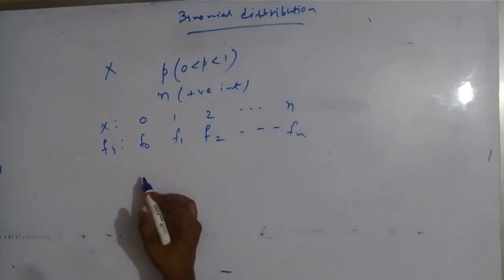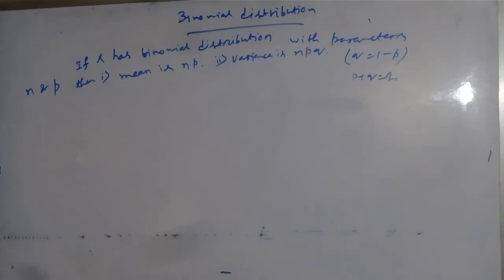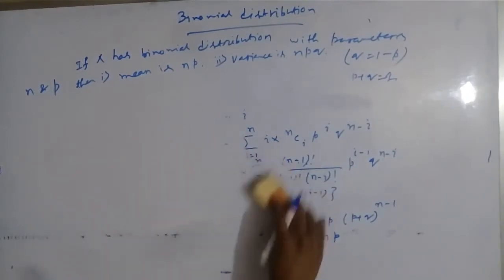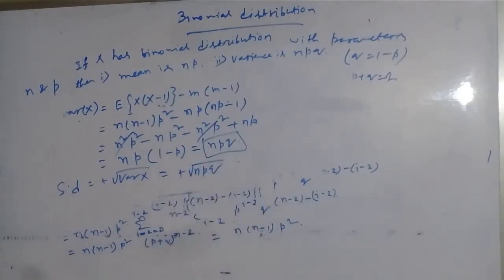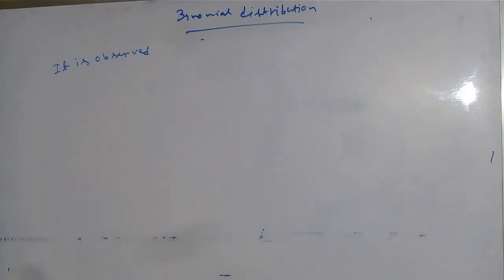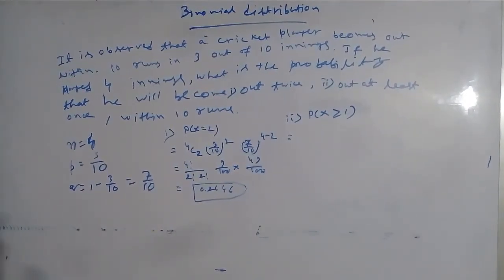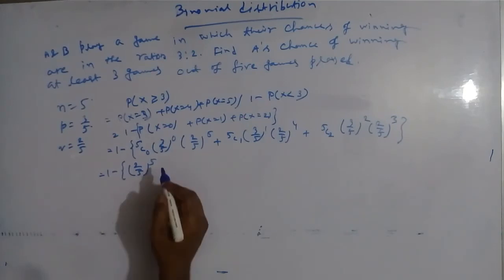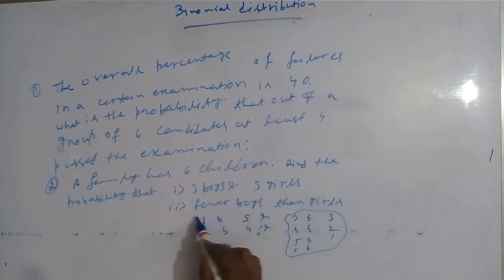Binomial Distribution(L 27)